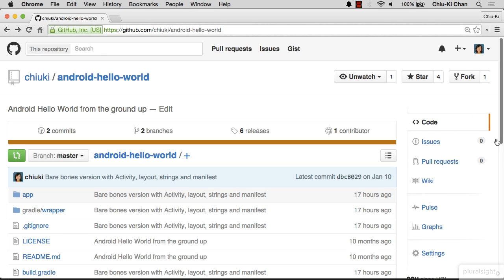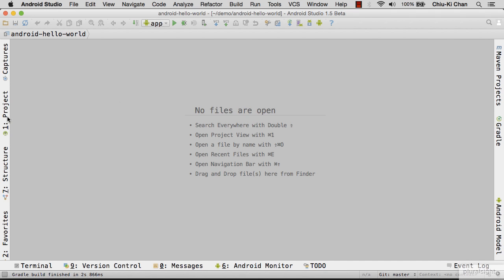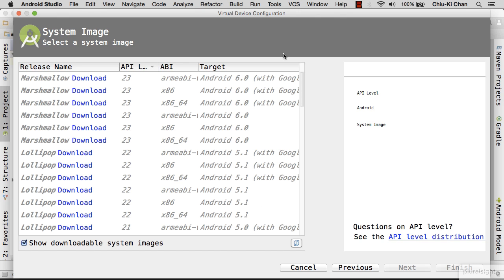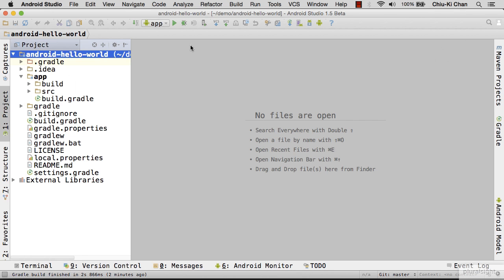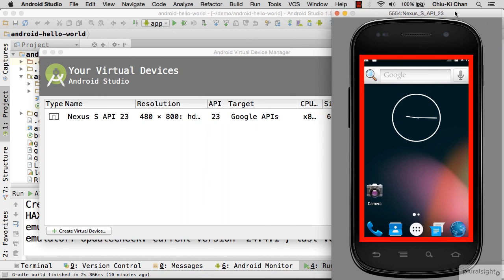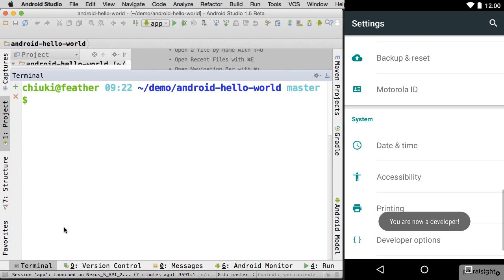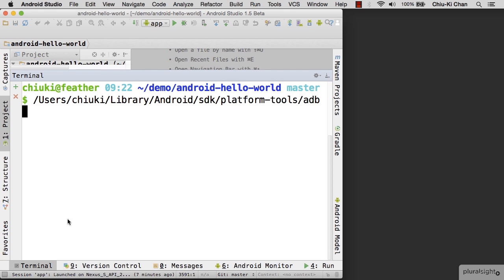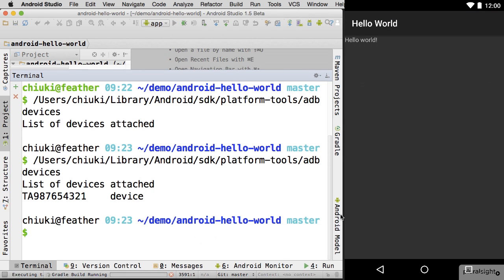Android tutorial Beginner 1 - 5Run Hello World